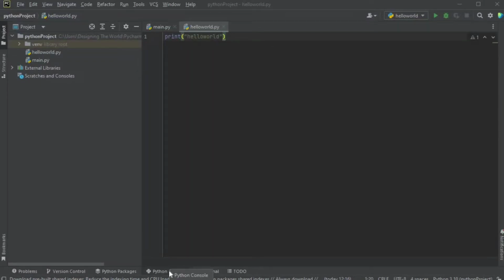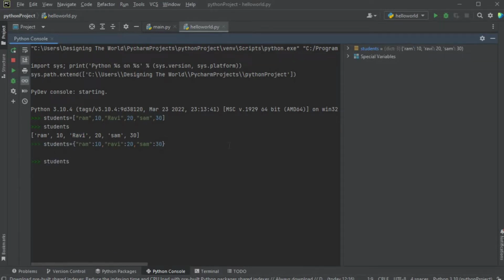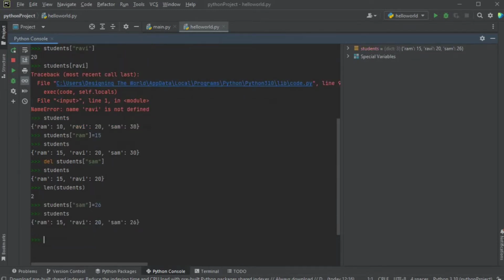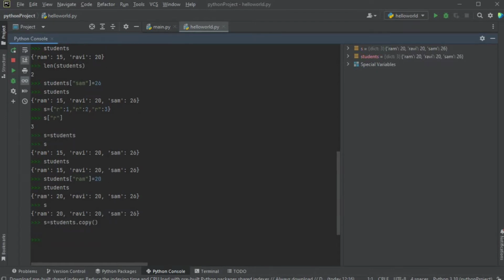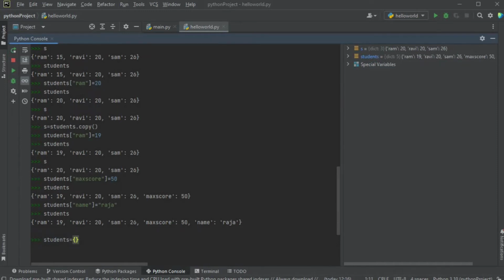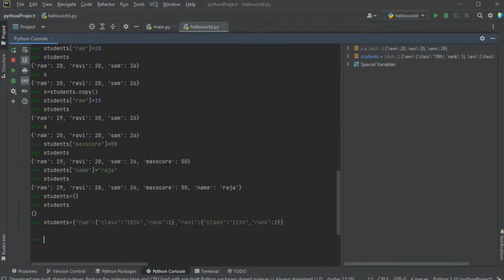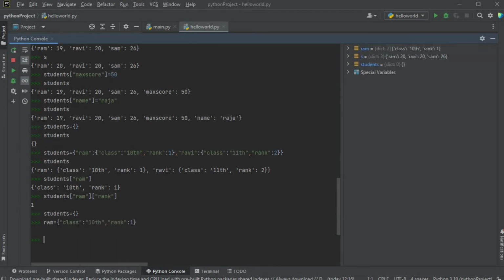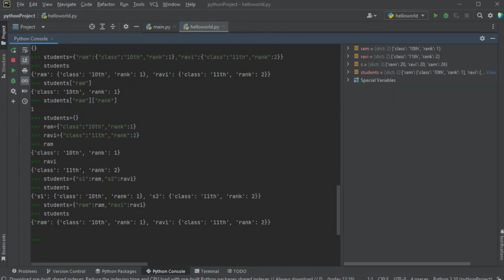Dictionaries in Python & its methods